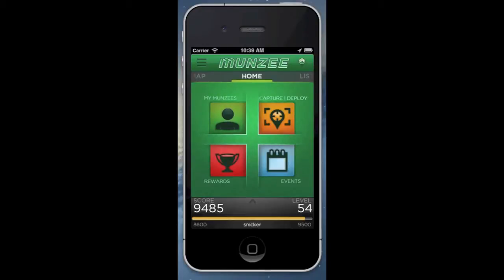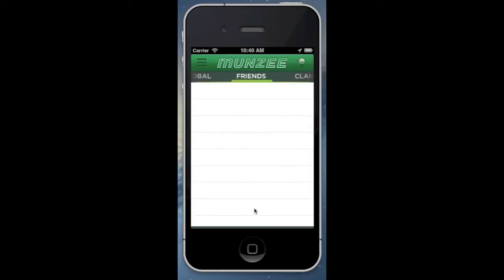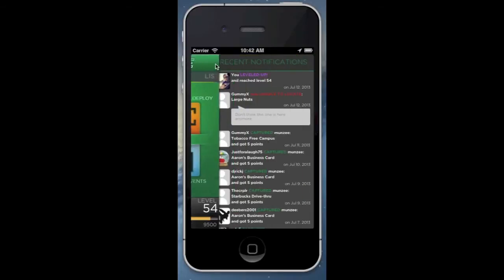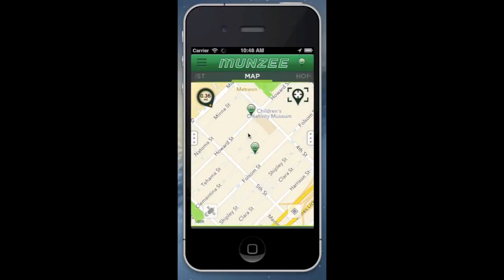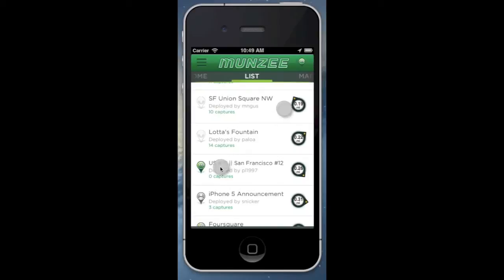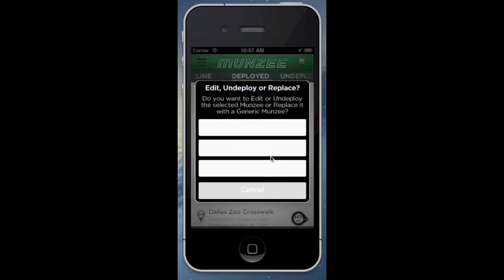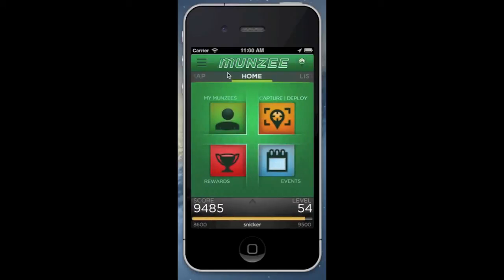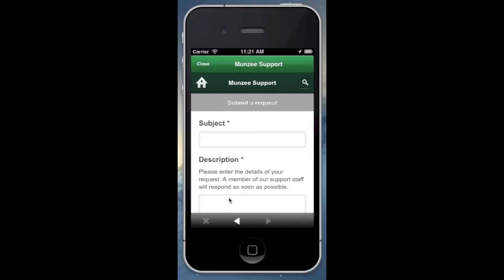Munzee 2.0 iPhone Video Tutorial (HD)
Hang out with Snicker (Aaron) of Team Munzee for a first-hand look at our new Munzee 2.0 app for iPhone!  We've jam-packed the latest version of the Munzee app with tons of cool features for our players.

Interested in Munzee?

iPhone Users: Stay current on all the latest news for the 2.0x updates on our forums: